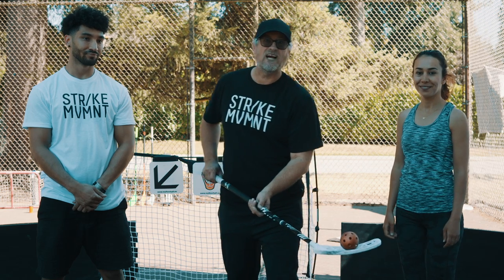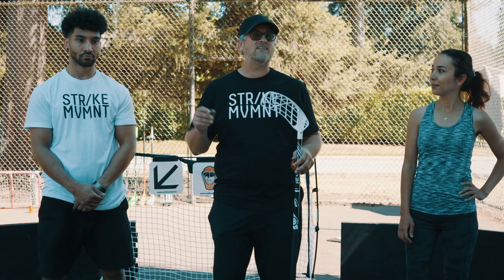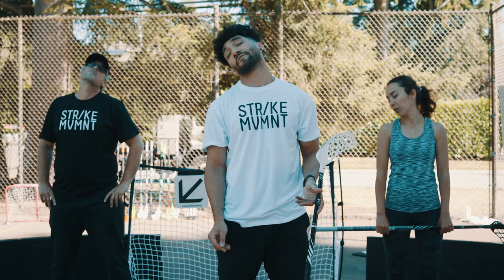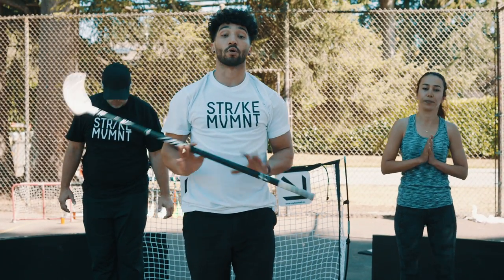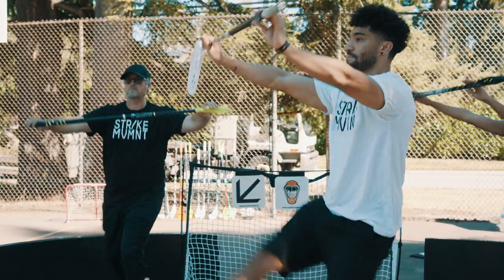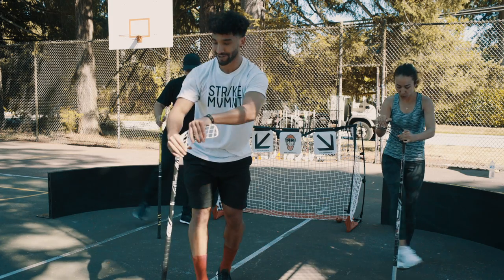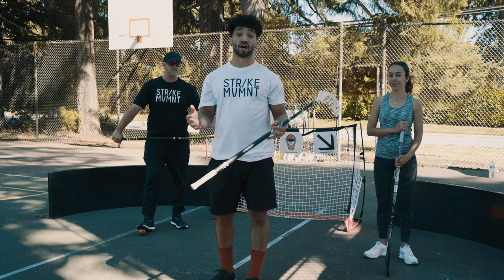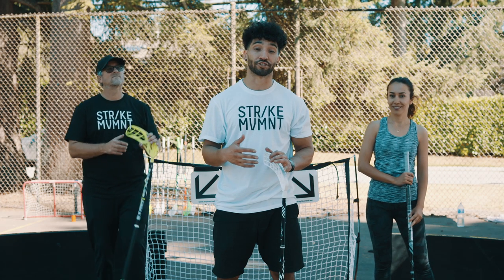DesignMakePlay P19 - Physical Literacy with Floorball pt. 1 Fundamental Movement & Warmup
New series! Physical literacy with Floorball featuring coach Greg, Omar, and Ela, who also happens to be an engineer at Zen Maker Lab! This segment is all about warming up, something we always encourage students to do before play for a number of reasons. Omar leads the warmup in this segment as Ela and Greg follow along. In the following segments, this series will touch on fundamental movements, object control with a floorball stick, and we'll finish off with some fun games that will test everything you've learned and help you become a healthier more active citizen!